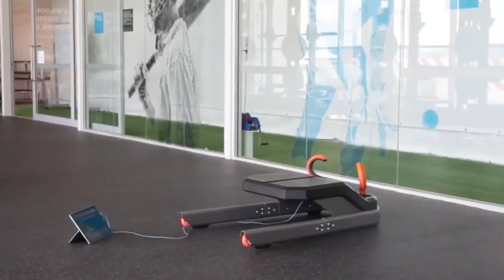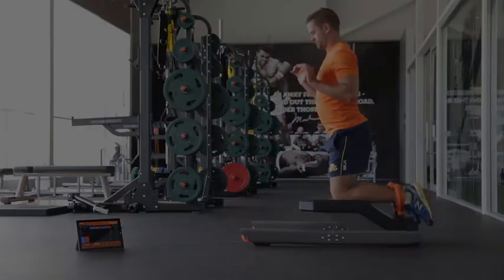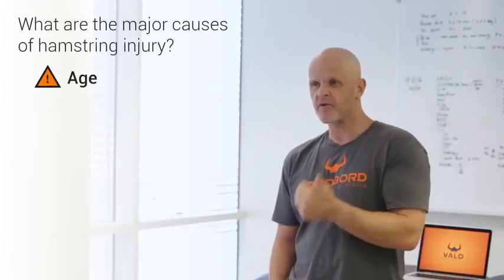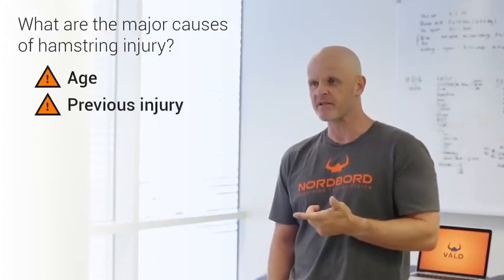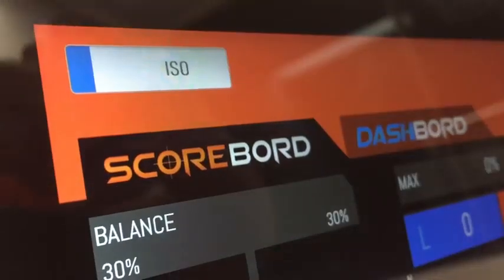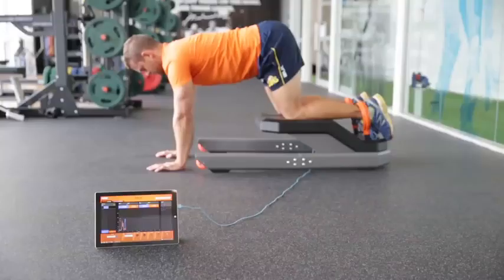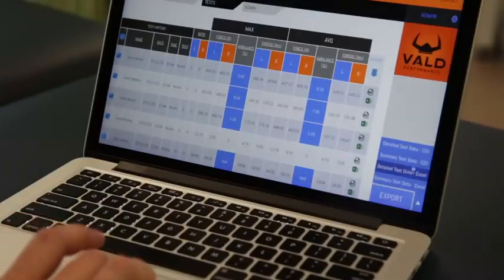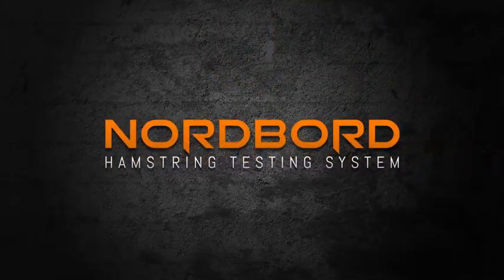NordBord Hamstring Testing System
NordBord Hamstring Testing System: the fastest, easiest and most accurate way to field-test your athletes' hamstring strength.